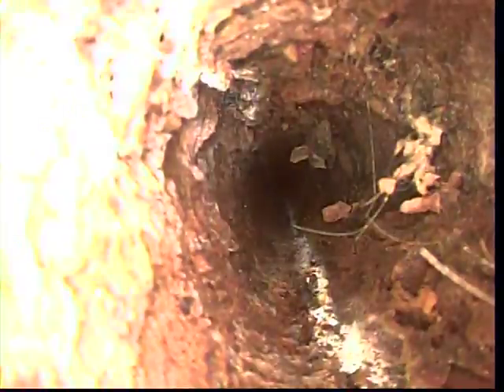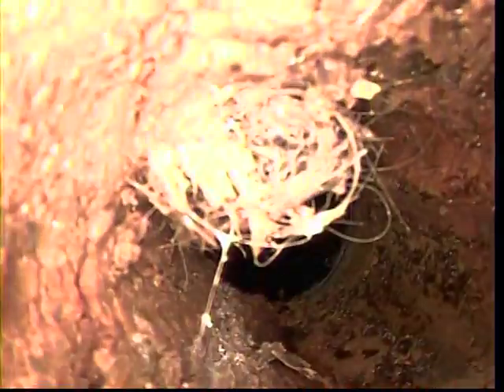5645 LINDLEY DVD 1 VIDEO 2 OF 25